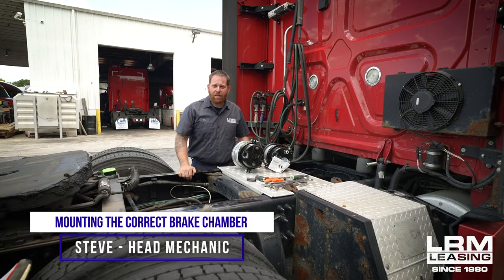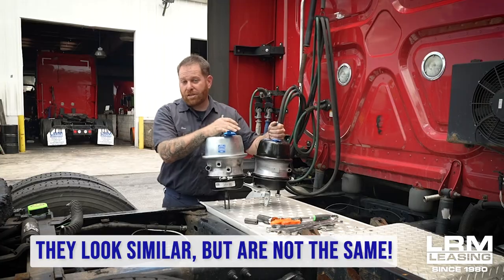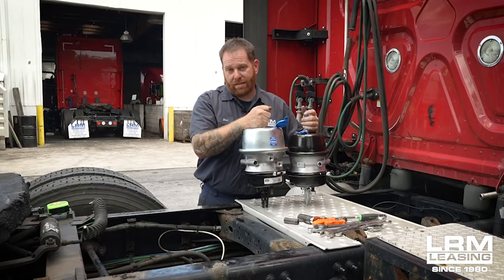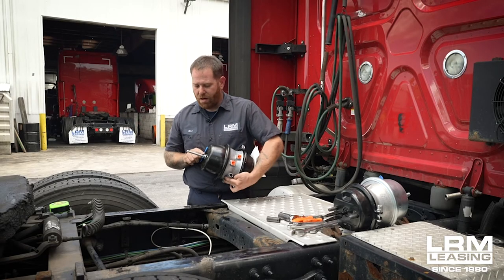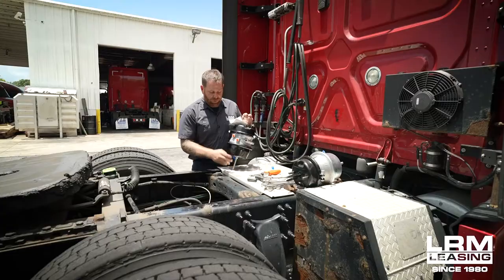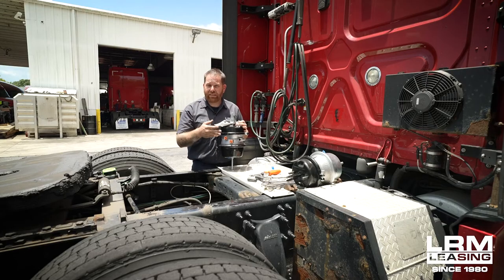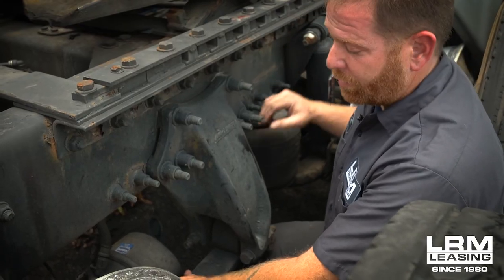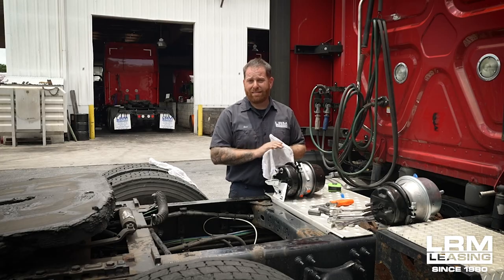How to replace a long stroke brake chamber - LRM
Never wonder about your brake chamber again! Steve shows you the subtle difference between a 30/30 and 30/36 long stroke brake chamber and how to avoid DOT tickets by ensuring you have the proper size installed.

Then he shows you how to properly replace your brake chamber by breaking down the exact steps and the tools needed. You'll learn how to check the brake chamber to ensure the lines are properly connected and how to do a brake adjustment.